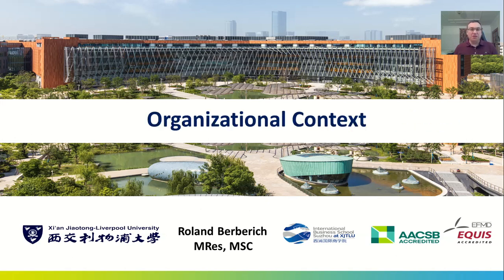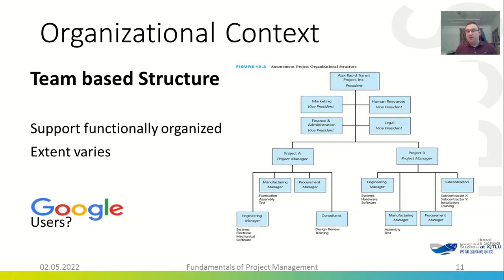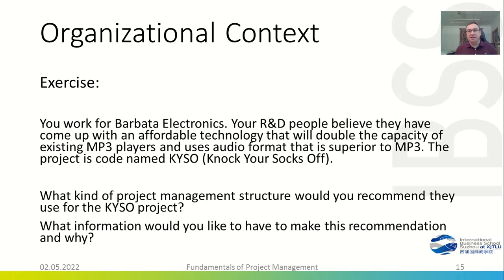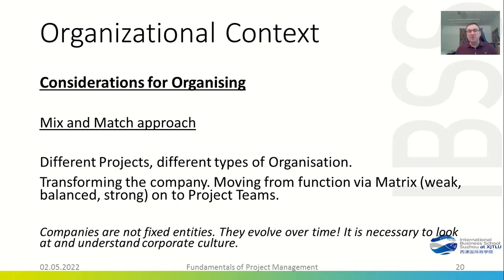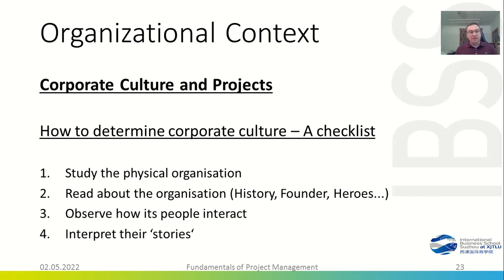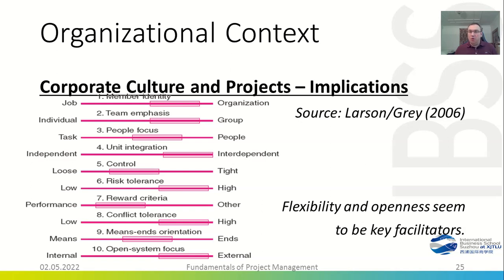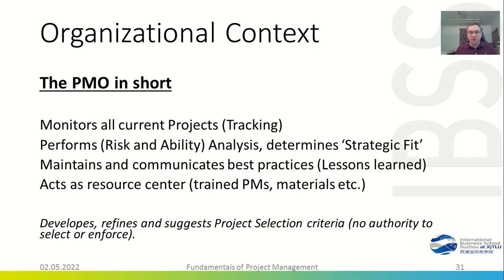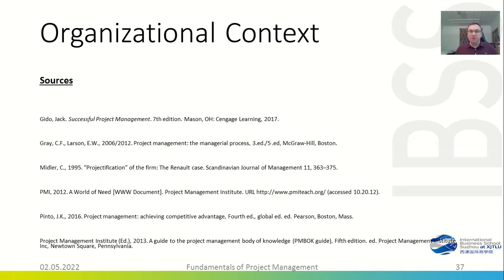MAN471 002 Organisational Context for Project Management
In the Second Session of MAN471 I am talking about Organisational Context in terms of Project Management. Answering the questions how we organise projects and how organisational structure and culture impact on our ability to perform in projects.